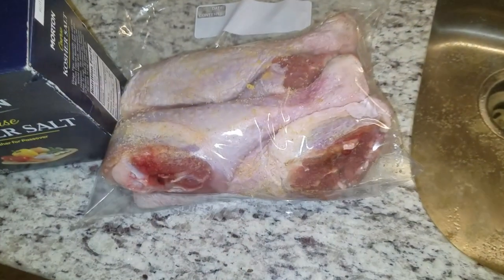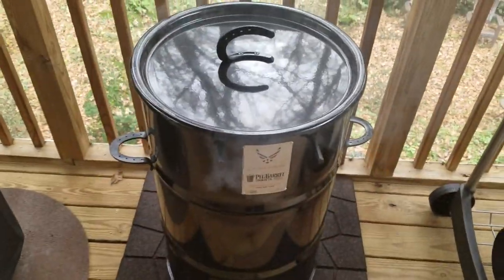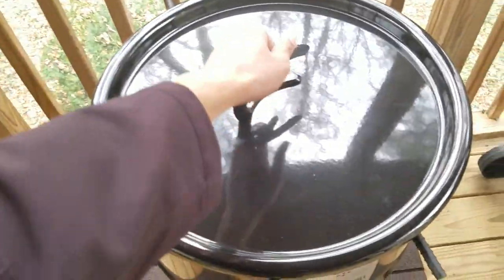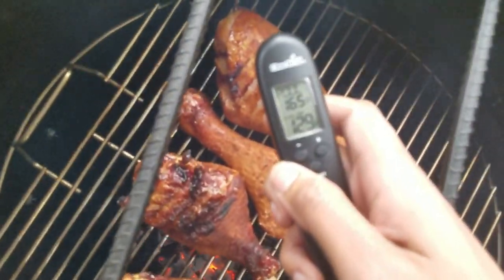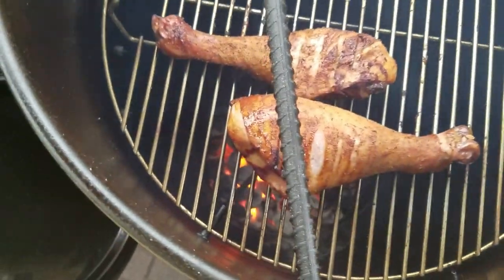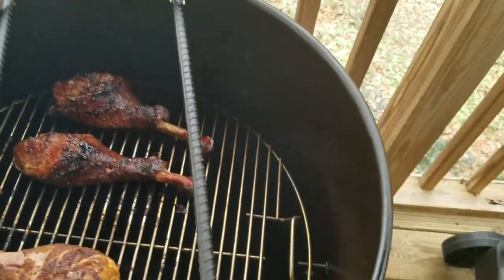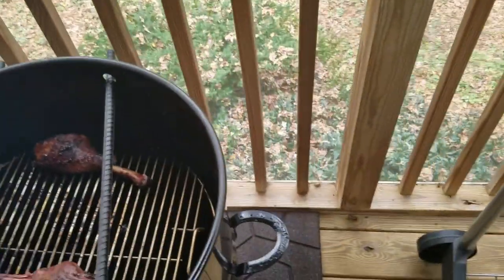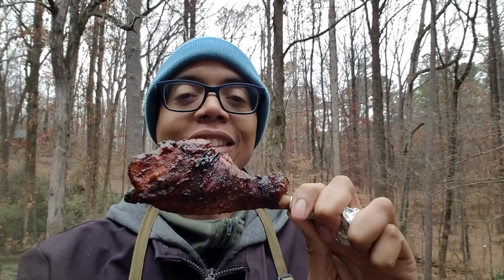Turkey Legs on Pit Barrel Cooker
Turkey legs on the Pit Barrel Cooker using Oakridge BBQ Venison and Wild Game Rub.  Honey Sriracha glaze used at the end.  Turkey legs were bangin and will definitely do again.

Edited by Wondershare Filmora